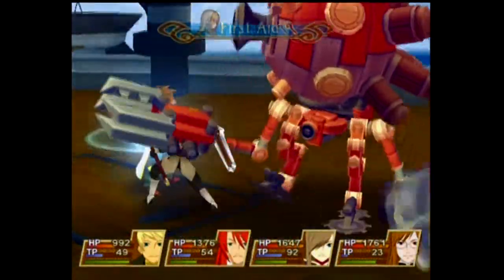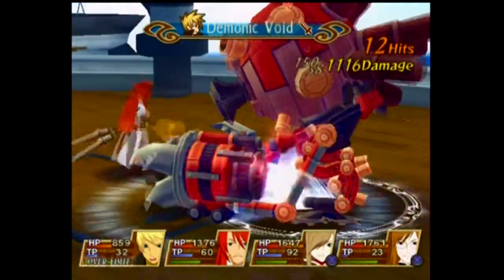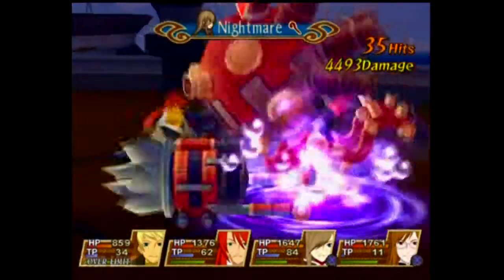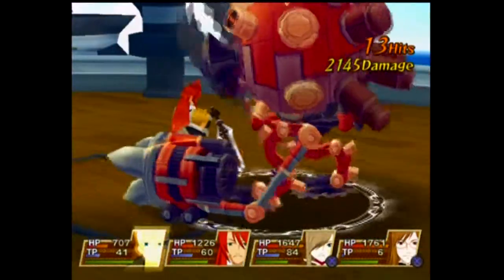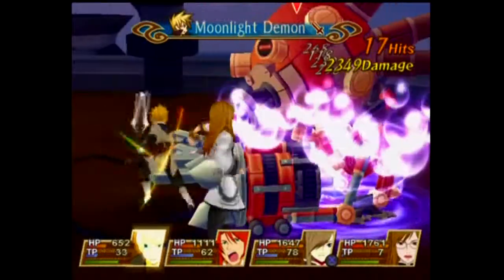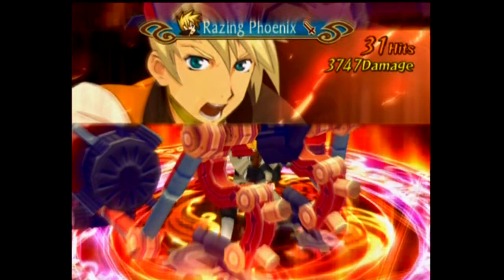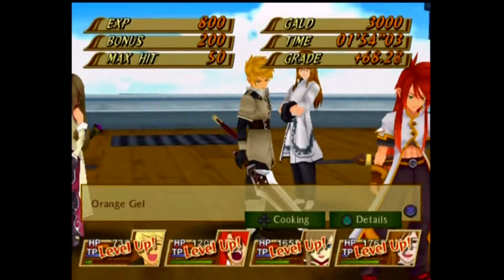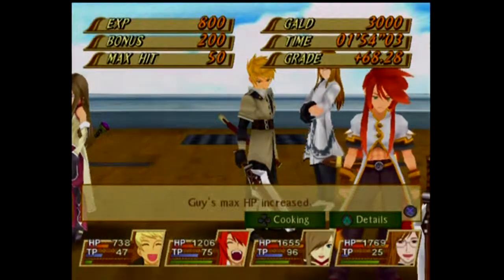Tales of the Abyss: Glass Cannon Run -Unknown- Kaiser Dist R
Glass Cannon: Game Term. Refers to a class of vehicle or sometimes a unit that has very high attack strength and sometimes long range but generally poor defense and low health as a result.

Outside of offense, do stats really matter when playing Tales of the Abyss. Is it possible to complete an Unknown run of Abyss by keeping your non attack stats as low as you can? Well this "Glass Cannon" run is my attempt of answering that question. This is a run where I just simply begin an Unknown run of Tales of the Abyss without any experience modifiers.

The idea for this run is to attempt to create a faster paced battle. A kill quickly or be killed quickly; a do or die type of atmosphere. Of course, the only way to boost my P and F Atk that high without raising my other stats is through use of a codebreaker. However, the only code I have activated is infinite items/tools, which means infinite Red Lavenders and Red Chamomiles to control my party's attack power. That's it.

A really easy battle to say the least. I brought along a 2nd melee just to mess around. That being said, if you underestimate Dist too much then someone will be down in seconds.